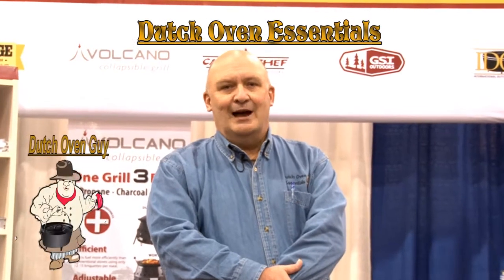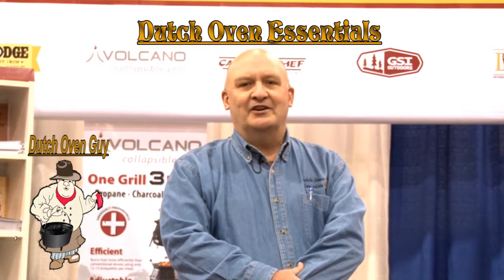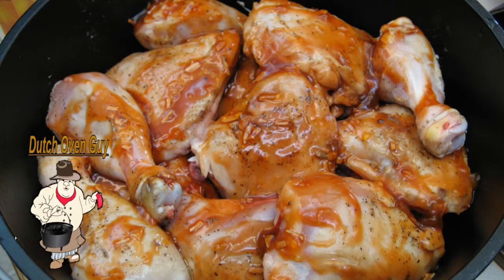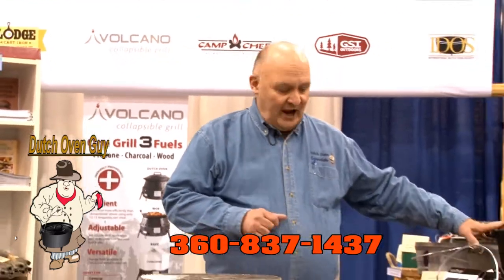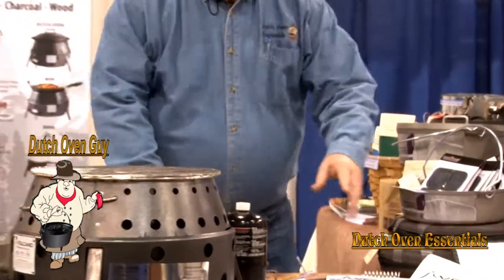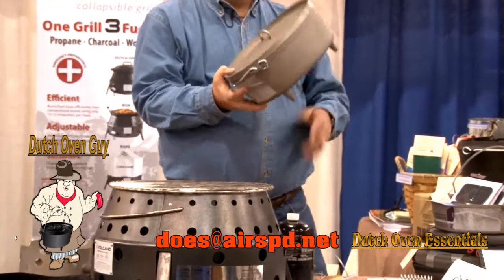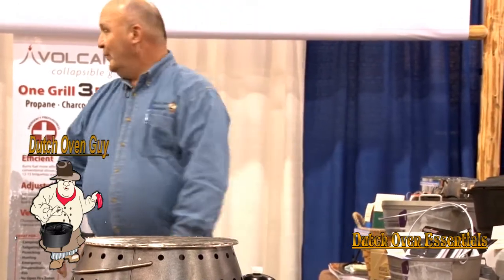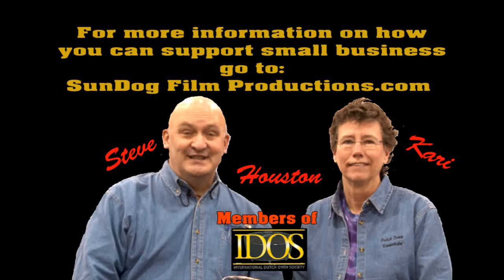The Beginning Years, Dutch Oven Essentials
Steve and Kari Houston started their journey down the path to their growing business, Dutch Oven Essentials when they were involved with Boy Scouts. Their passion grew and soon more and more dutch ovens were purchased. Soon they found the stores they had been using for their purchases did not carry some varieties they need. Their answer to their problem. Create a business and pass on their knowledge, and product sales to the public. Want a dutch oven or information contact Dutch Oven Essentials.